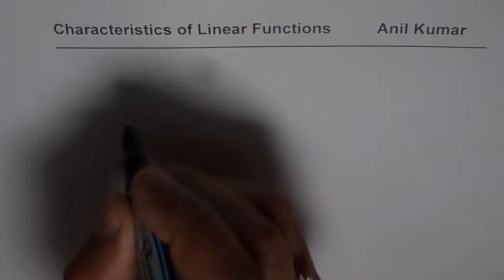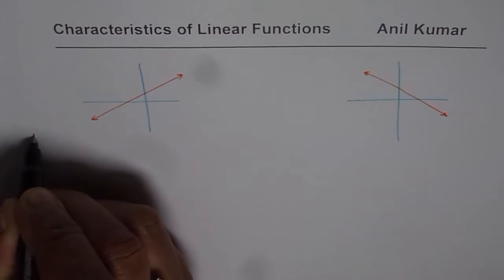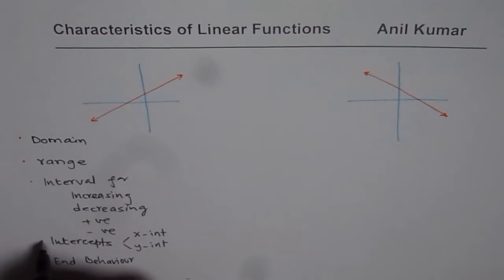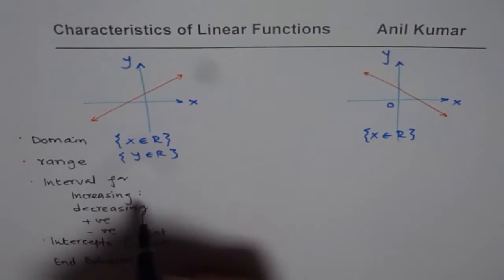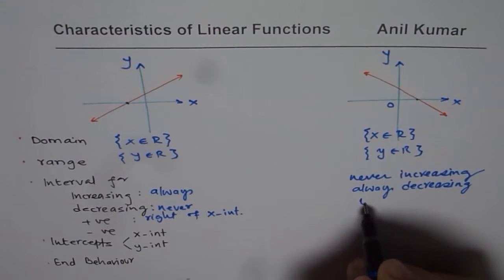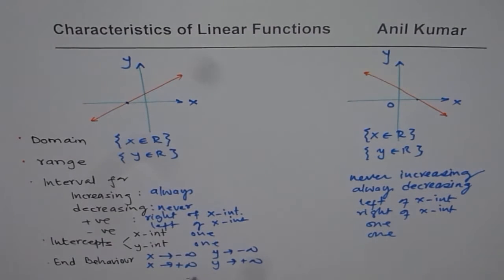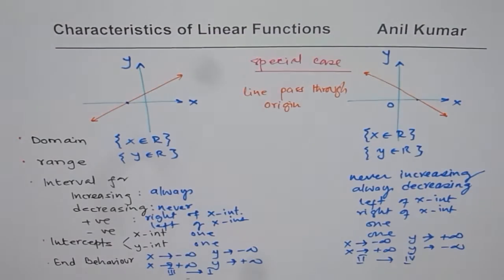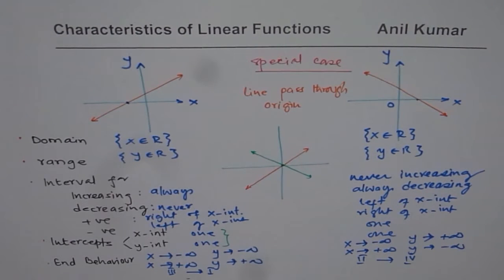Characteriastics of Slant lines